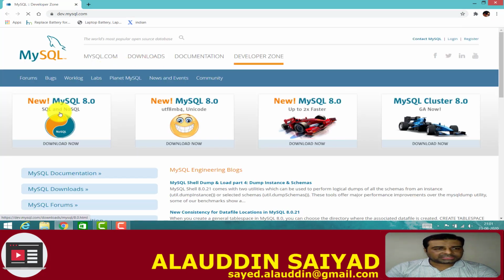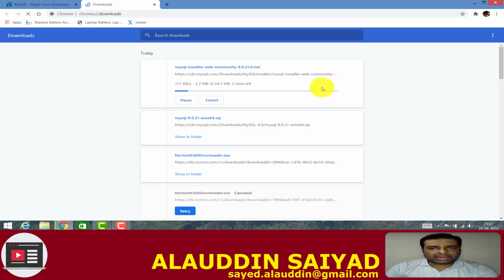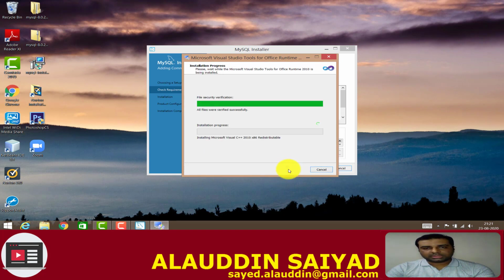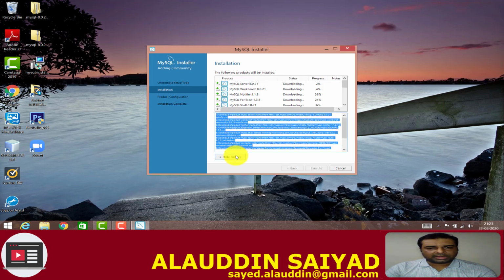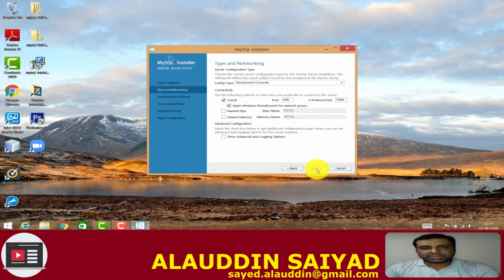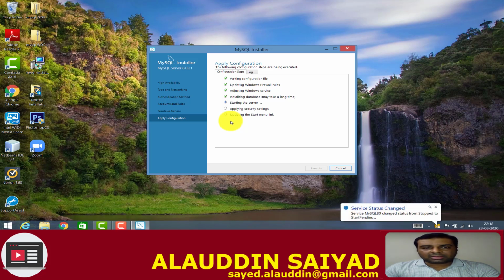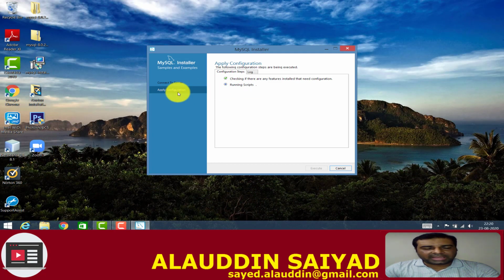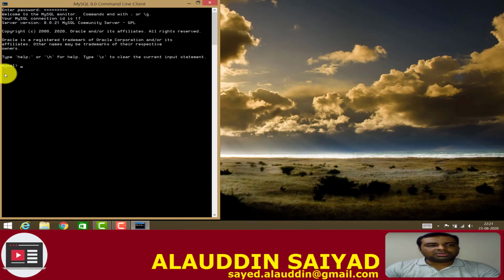INSTALLING MYSQL 8.0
MYSQL 8.0 INSTALLATION ON WINDOWS SYSTEM